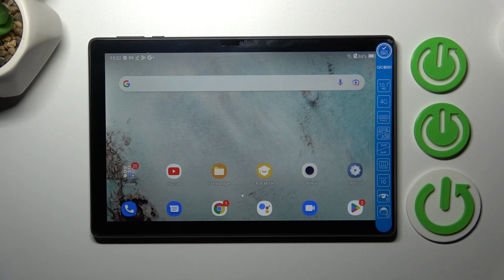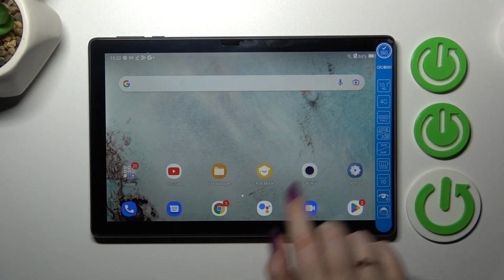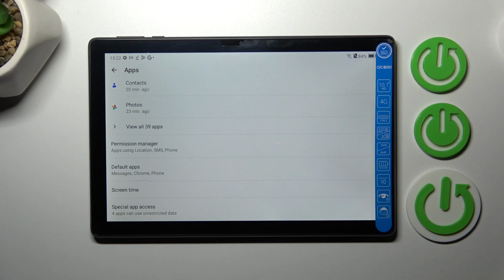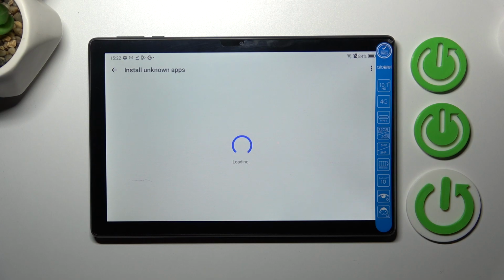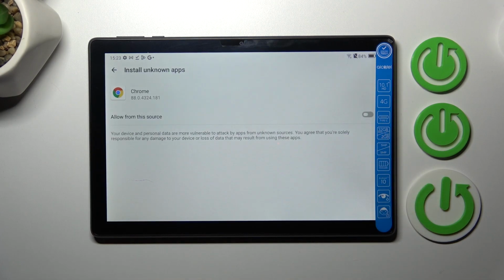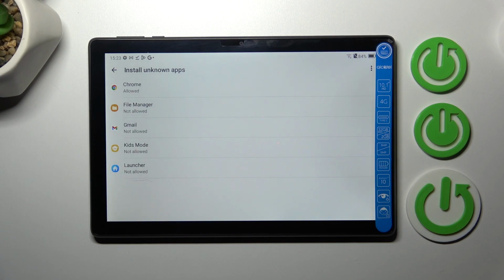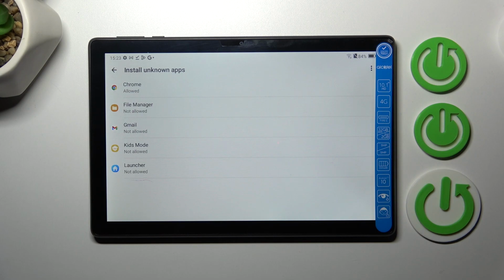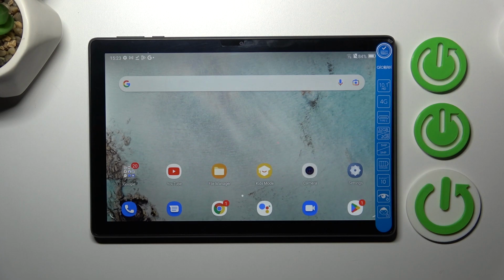Alcatel 3T 10 4G - Allow Unknown Sources | Download & Install Unofficiall APPS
Good to see you on our channel! Watch this tutorial, follow our instructions and allow unknown sources successfully to enjoy your device more usefull!

How to locate  unknown sources in Alcatel 3T 10 4G?
How to change unknown sources in Alcatel 3T 10 4G?
How to open unknown sources settings in Alcatel 3T 10 4G?